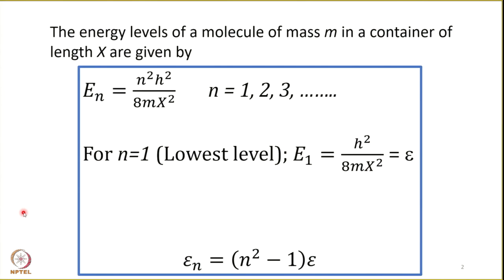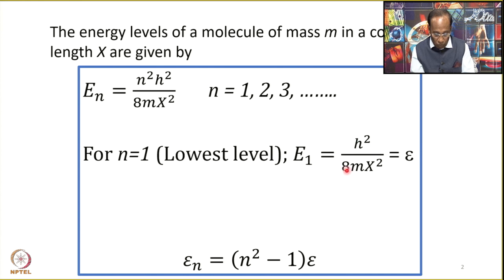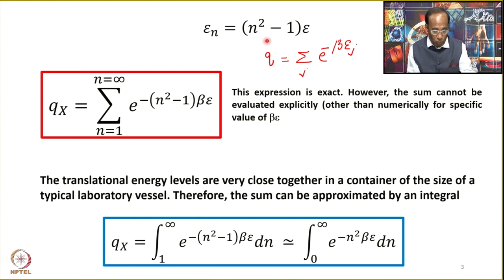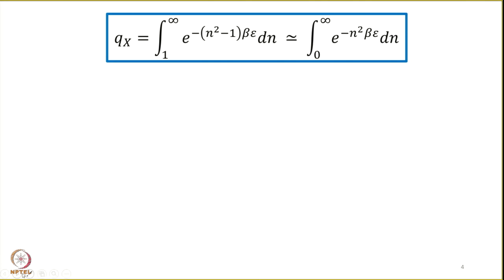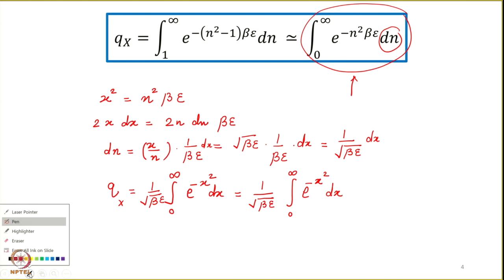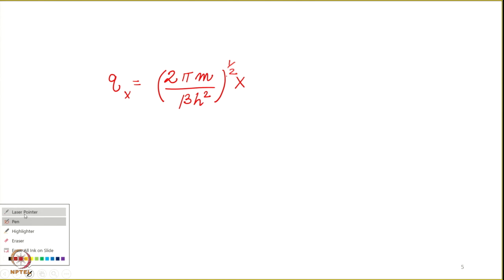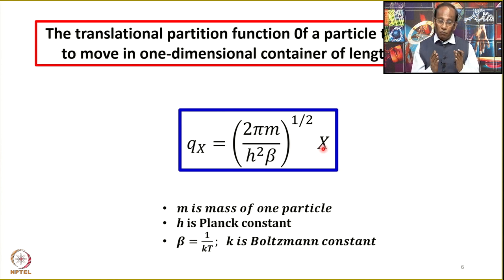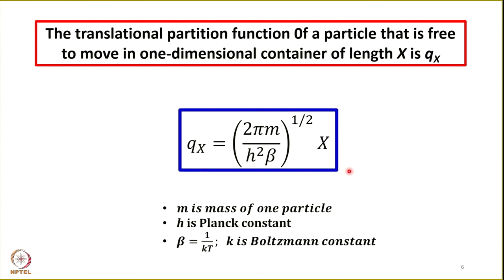Week 2: Lecture 7: The partition function for a particle of mass m free to move in a 1D container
Lecture 7: The partition function for a particle of mass m free to move in a one-dimensional container of length X